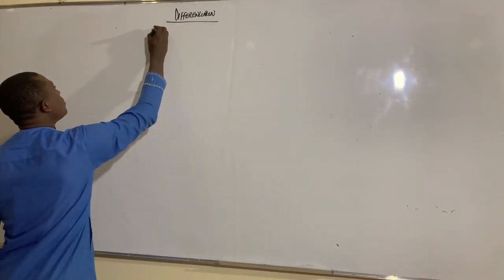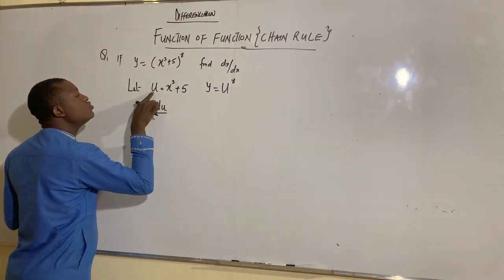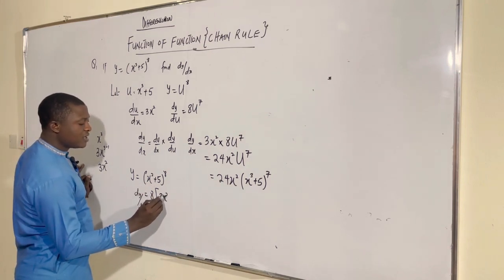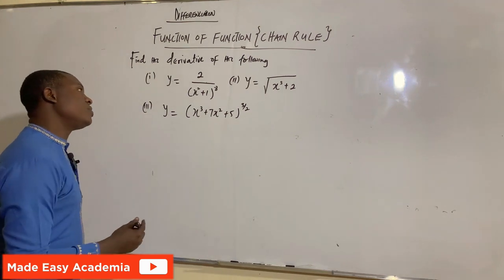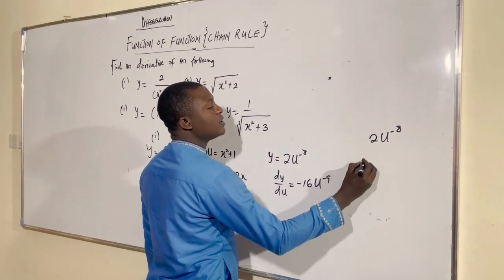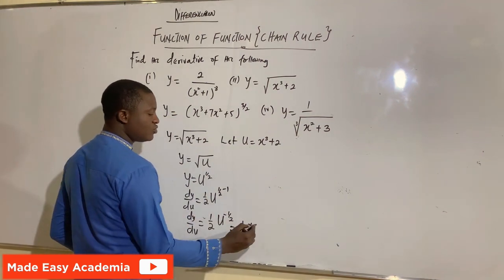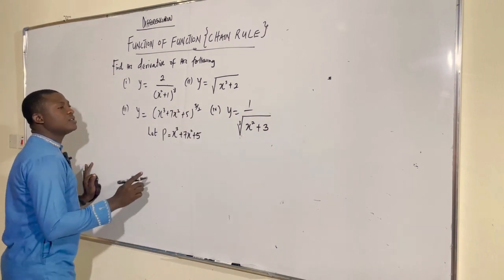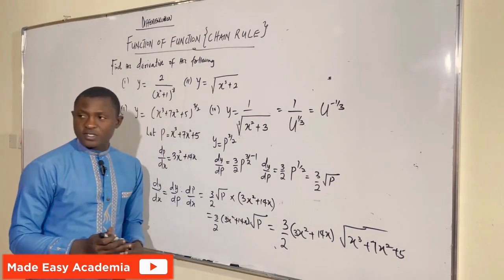DIFFERENTIATION: CHAIN RULE